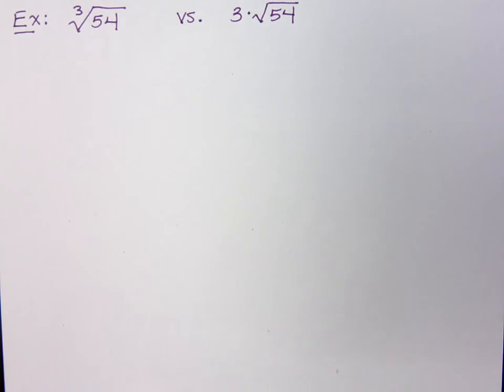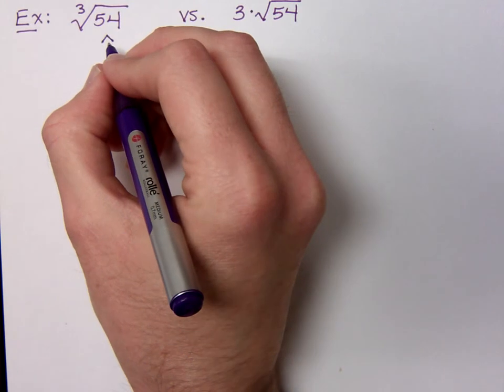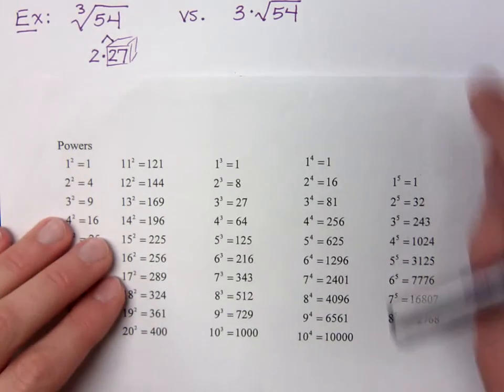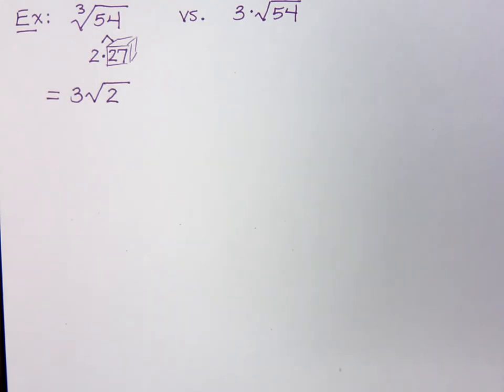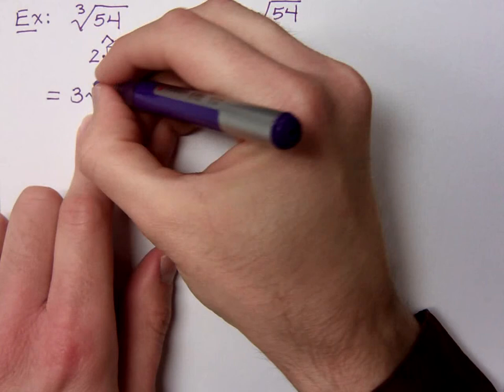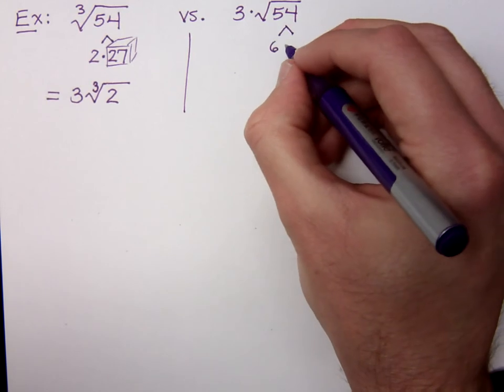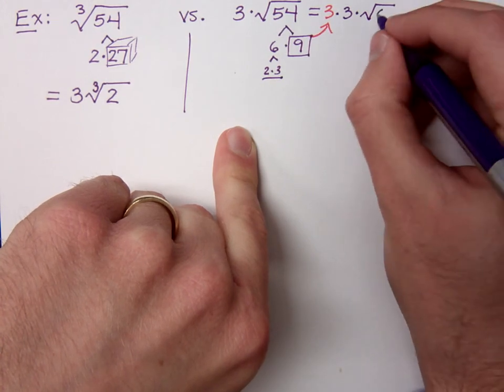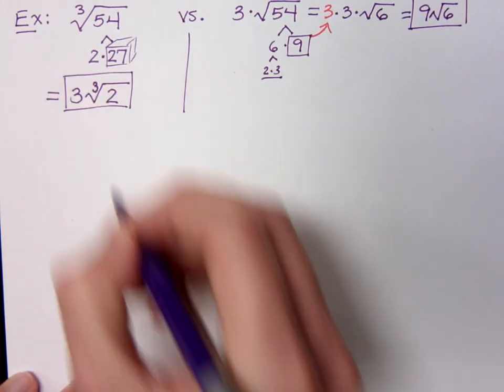Simplifying Radical Expressions - Part 7